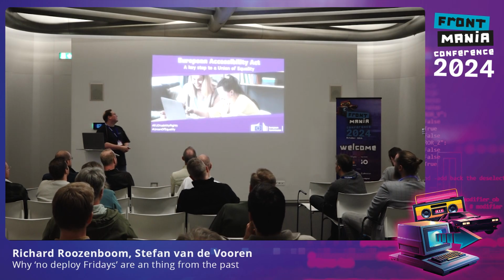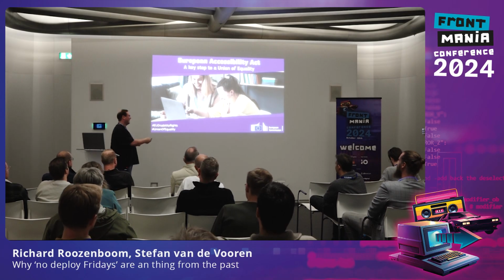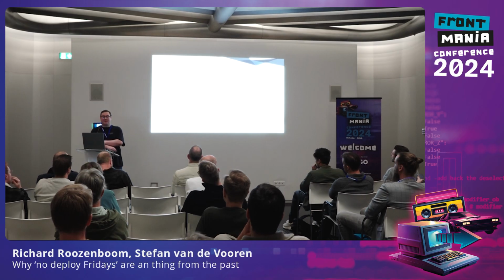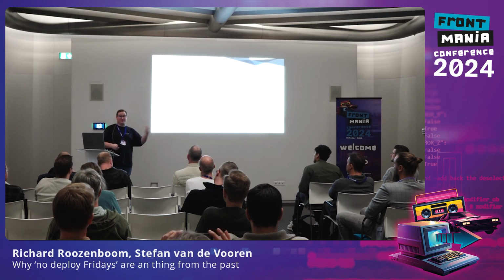Rodney Wormsbecher - Preparing and Developing for the European Accessibility Act (EAA) in 2025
The European government has mandated that websites and web applications must be WCAG compliant by 2025. This means that in the rapidly evolving landscape of web development, ensuring the robustness and accessibility of a website is of ever-growing importance.

In this presentation, we will take a look at how to start writing user-friendly, high-quality, accessible websites for a variety of handicaps and assisted web browsers/tools. We will explore some of the most common ways to enable valid semantic aids for accessibility & usability and how to test WCAG compatibility.

Additionally, we will examine how tools and AI can help guide us in the right direction, giving us valuable and informative feedback at our fingertips. We will look at using unit tests in the React/Jest ecosystem to ensure that all elements/components we want to test can be targeted in an accessible way and report on accessibility errors that may arise.

This talk will last approximately 45 minutes and is primarily aimed at web developers and stakeholders looking to learn more about web accessibility and gain insights on how to improve and measure it. As we will look in-depth at screen readers and keyboard navigation, the audience should be able to start testing their applications for WCAG compliance and have a solid understanding of common pitfalls.